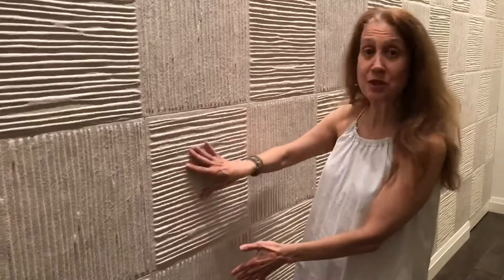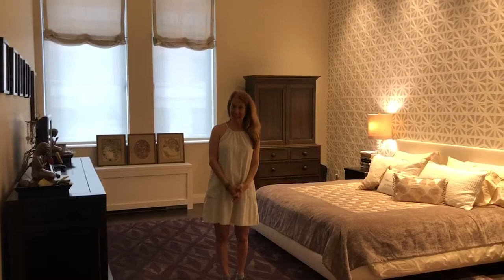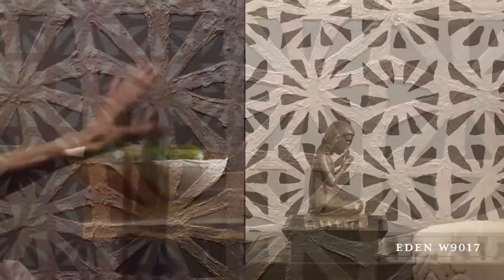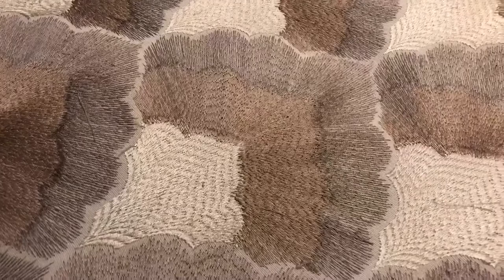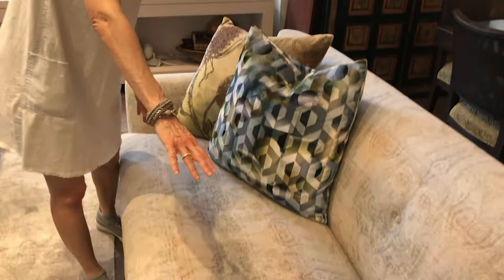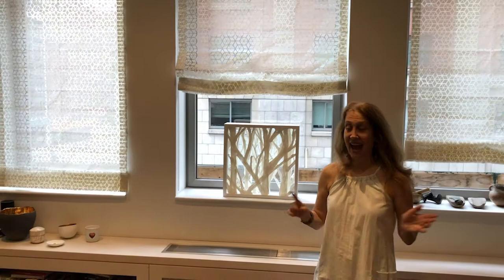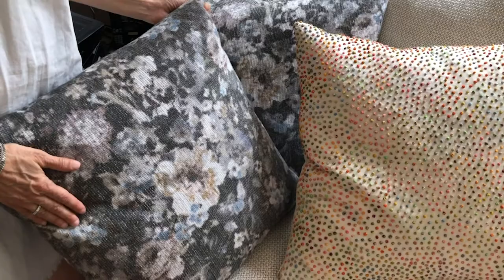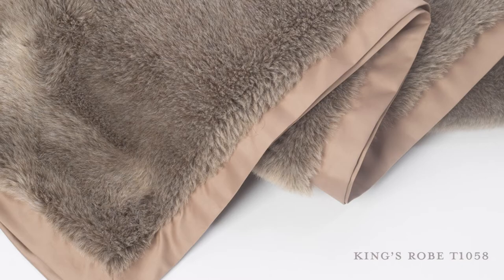Lori Weitzner; At Home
Join Lori on a tour of her apartment to see which Weitzner products she uses in her home.

Mason @ 00:48

Gia @ 01:20

Eden @ 02:00

Cascade @ 02:10

Adelaide @ 03:05

Refuge @ 03:09

Gainsborough @ 03:27

Refractions @ 03:41

Roulette @ 03:57

Inlay @ 04:17

Arezzo @ 04:42

Thatch @ 05:01

Gypsy @ 05:01

Emma @ 05:23

Clubhouse @ 05:33

King's Robe @ 05:53